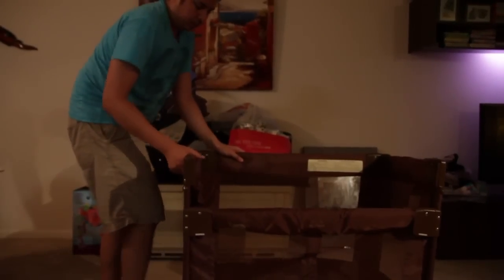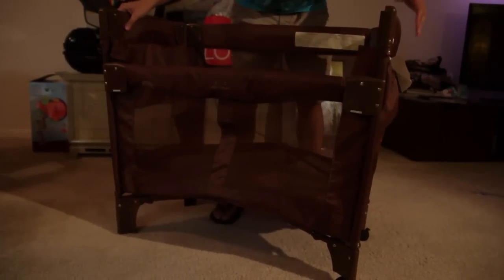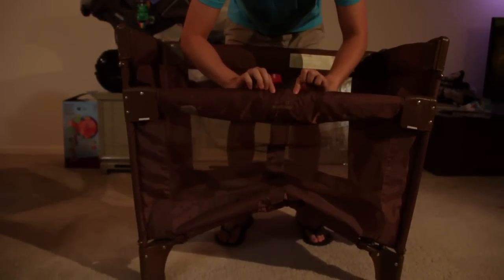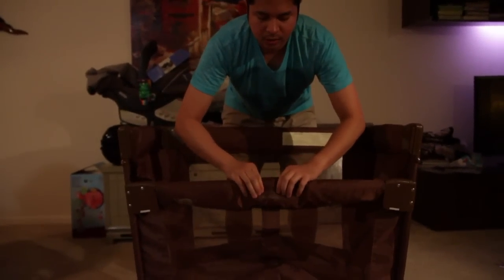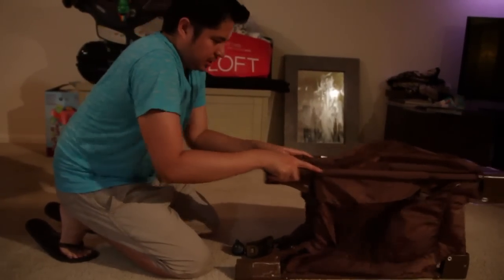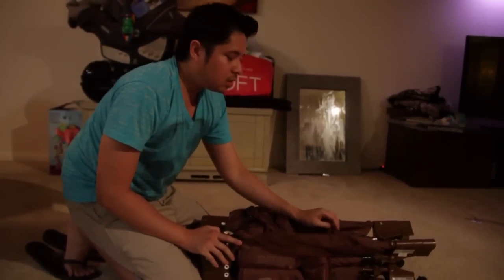Arm's Reach Co sleeper Disassembly-Jammed??!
How to pack a jammed Arm's reach Co-sleeper.